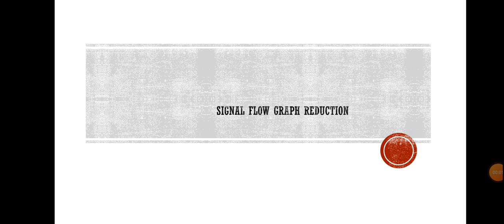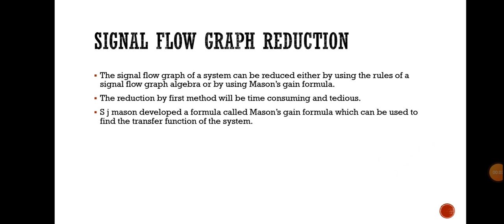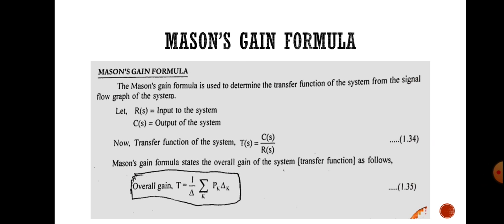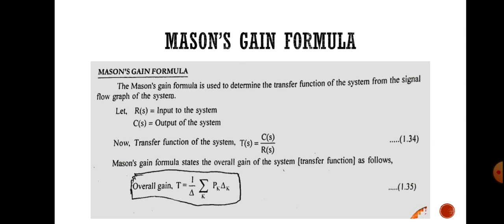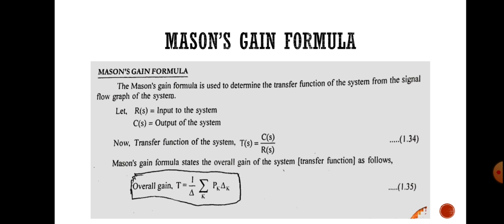Mason's gain formula 30/09/2020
Signal flow graph reduction 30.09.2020